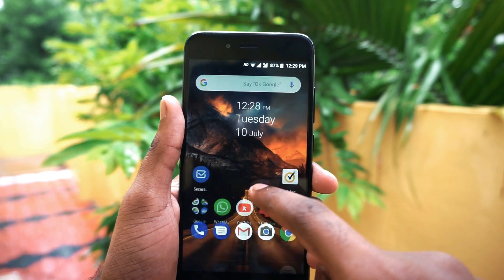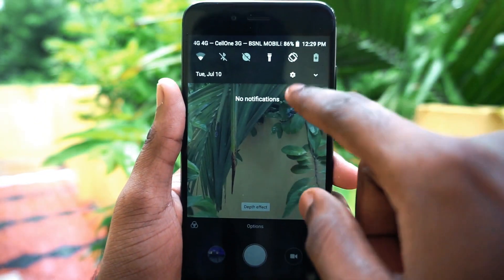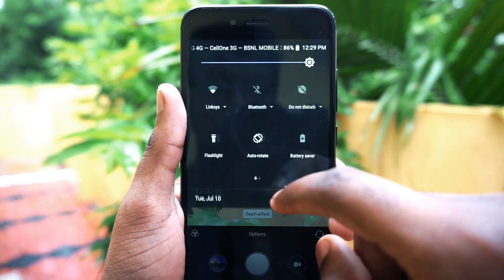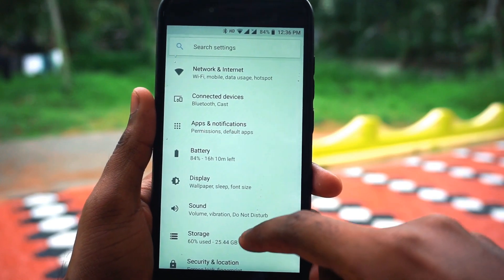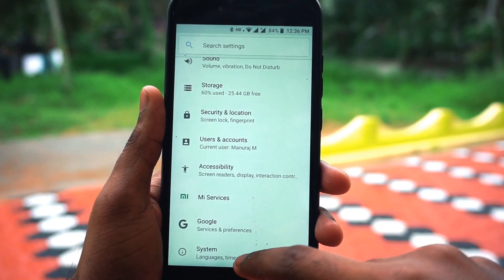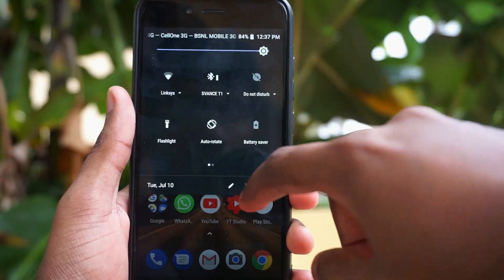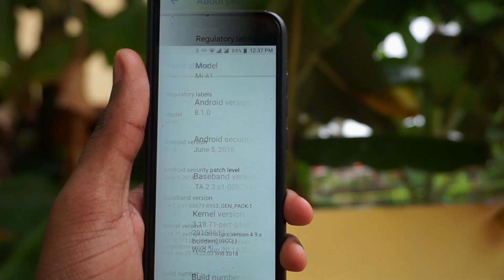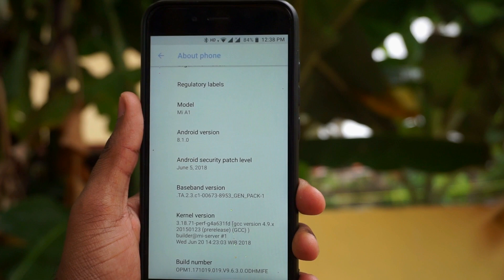MiA1 Oreo 8.1 Hidden Feature | When Rollout Starts Again? Why was it Suspended?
Hello Guys..!! In this video we will be showing you a hidden trick in MiA1 Oreo 8.1 Update, along with that we will be discussing the reason foe suspending oreo 8.1 update

Mia1 oreo Update
Why Mia1 update was suspended
When will 8.1 update rollout
MIA1 8.1 Update rollout date
mia1 oreo 8.1